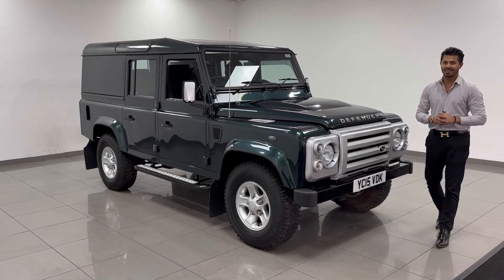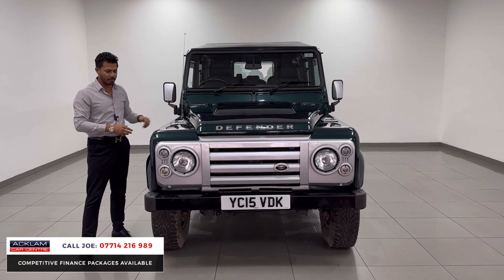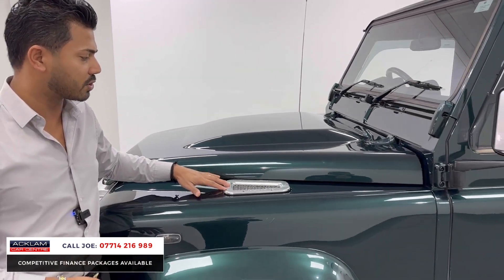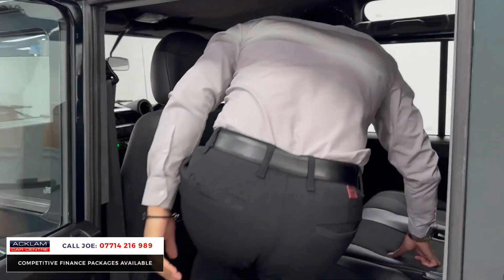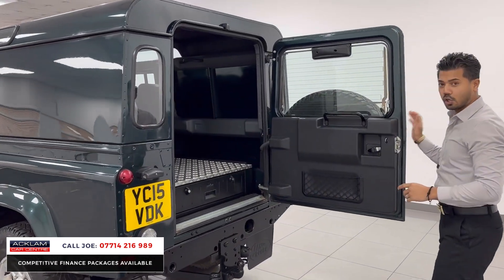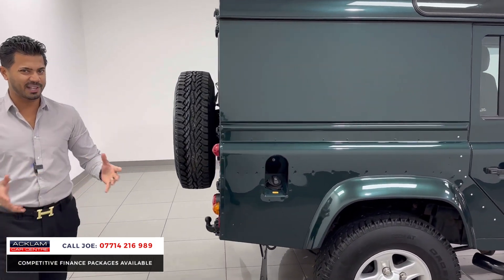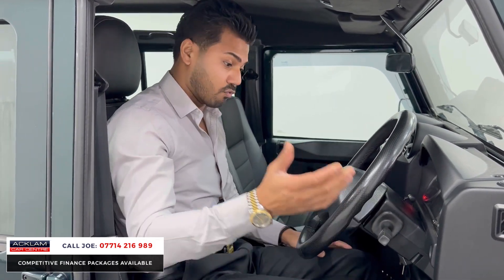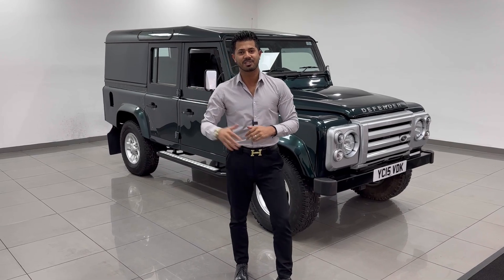2015 Land Rover Defender 110 2.2TD XS Utility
Ticking every box for any Defender enthusiast, our ultra low mileage Defender 110 finished in the iconic Aintree Grey with unique exterior styling & enhanced interior specification including a TransLock Secure Storage System is not one to be missed

Only 22,809 Miles with Extensive Service History

Please call Joe on 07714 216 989 to enquire about this vehicle 📲